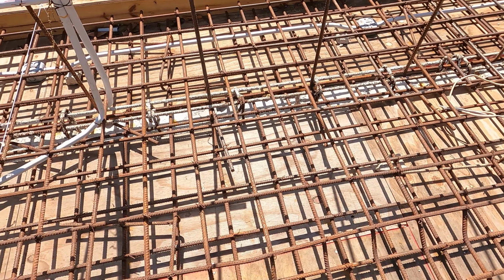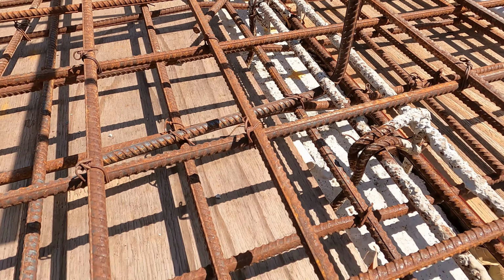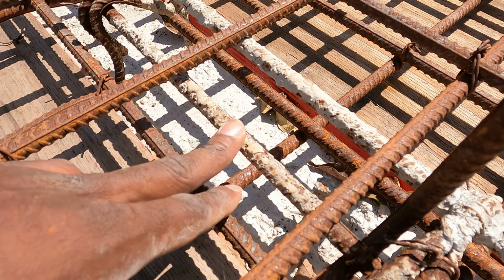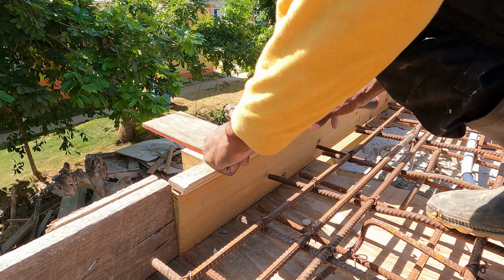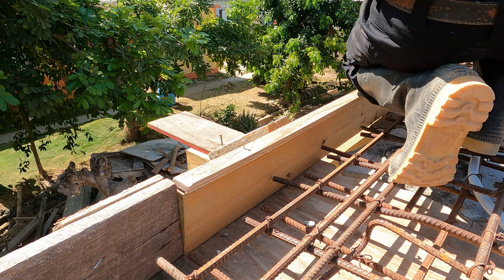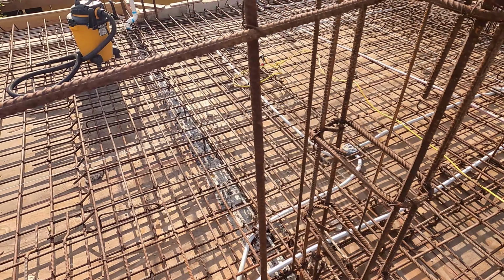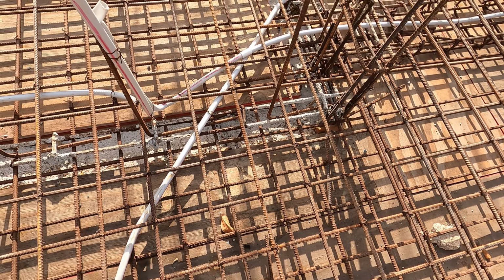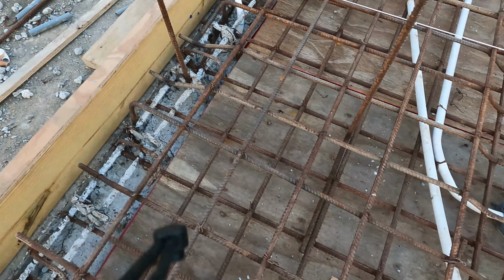The Importance of over support reinforcement in the slab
welcome back to the channel everyone in todays video we will be talking about The Importance of over support reinforcement in the slab, but first the music in this video is done and produced By Strydah

The behavior and reinforcement of a slab

A slab, due to its loading (self weight, marble floor coverings, human activities etc) and also due to its elasticity, is deformed in the way shown at the following picture. The real deformation is in the order of millimeter and although it is not visible to the human eye it always has that same form.

Concrete has a high compressive strength; therefore in the compression zone where there are only compressive stresses, no longitudinal reinforcement is applied. On the contrary, concrete has a very low tensile strength therefore in the slab’s tensile zone where there are only tensile stresses, longitudinal reinforcement is applied.

The introduction of reinforcement in concrete, results in a material with the ideal combination of compressive and tensile strength. In the tensile zone of the slab and especially in the middle of its span, hairline cracking occurs on the concrete’s surface. These cracks may not be visible to the human eye but they exist, without though affecting the slab’s behavior.

Diagonal stresses appear on the slab’s support faces but as a rule they are dealt with by the concrete thus no transverse reinforcement is needed.

In the upper extreme fibers of the slab supports, it is possible for tensile stresses to appear; therefore a minimum amount of longitudinal reinforcement is placed in these areas. That rein-forcement may be autonomous, may be slab-span reinforcement continued up to the supports or it may be a combination of those two. In this specific example the upper (negative reinforce-ment) comes from the slab’s span reinforcement (bent up rebars).

Generally, slabs are not practically affected by seismic forces in their plane and that is the rea-son why they are not extra reinforced in order to withstand them.